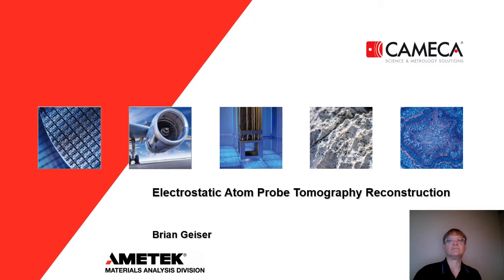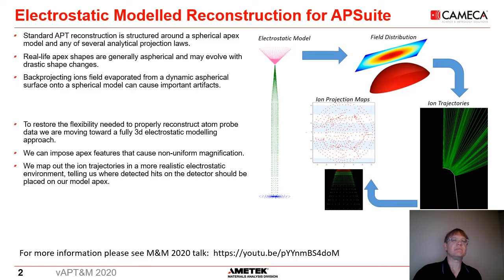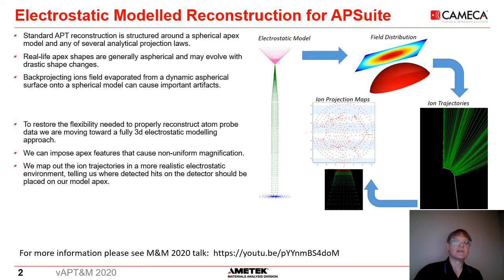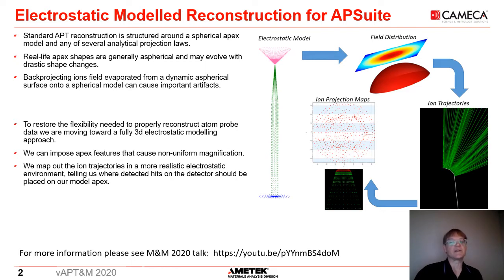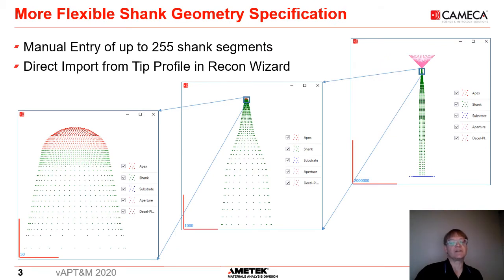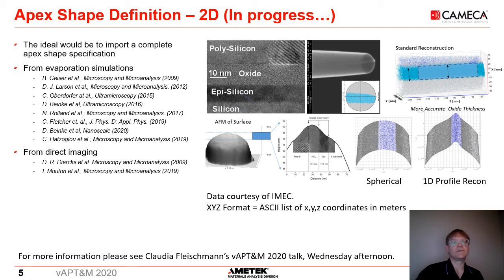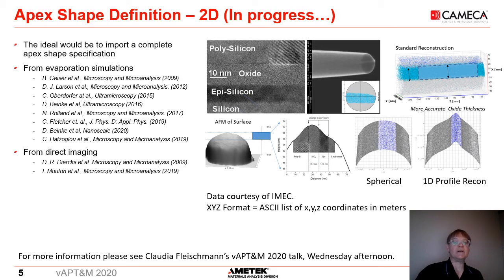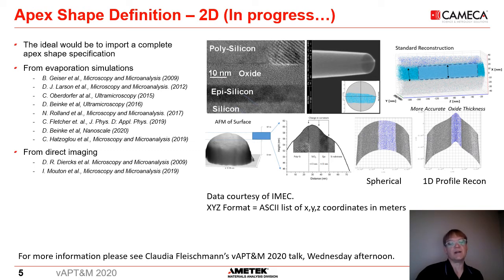Electrostatic Atom Probe Tomography Reconstruction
As part of the APT&M 2020 virtual conference